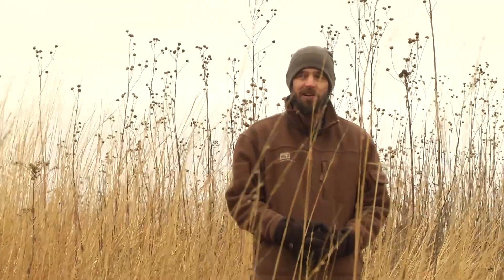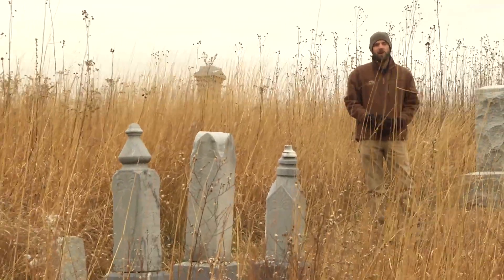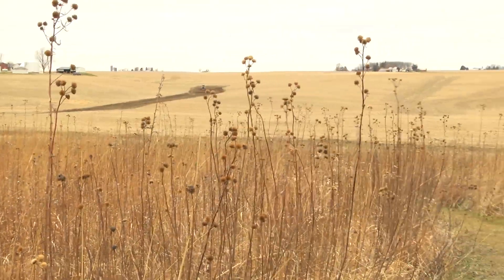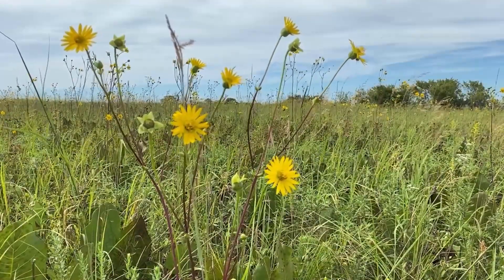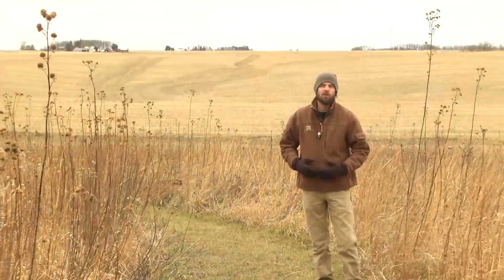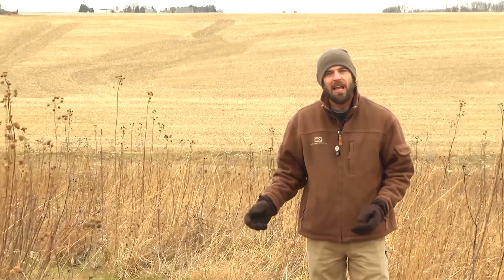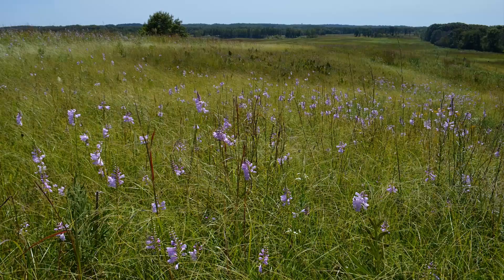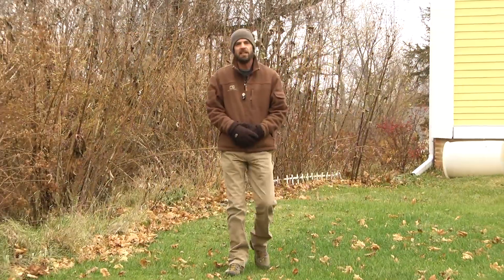1 The Original Prairie with the Illinois Botanizer Chris Benda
Visit a prairie cemetery to learn the secrets from the past!

ILLINOIS LEARNING STANDARDS: NGSS ESS2 / ESS3. LS2
For more information about Chris Benda’s work to restore native plants visit his web

Here is a simple pdf to help you write your own prairie stories

The Audubon Society has a great website about native plants. Type in your zip code and it will give a list of recommended plants with links to resources

Prairies in Illinois is a INDR webpage that tells everything you want to know about prairies in Illinois with resource

Illinois Natural History Survey page will tell where to find prairies in Illinois. The links here will take you to their information about prairie plants and prairie landscaping.

Illinois State Museum The Prairie Complex is a thorough description of all aspects of prairie in Illinois including people, ecosystems, restoration and more.

Cemetery Prairies Preserve the State’s Horticultural History is a insightful article from Illinois Farm Bureau:

Chris Benda has done a great video on Cemetery Prairies of Illinois

Partners on Cemetery prairies featuring Chris Benda and the Illinois Native Plant Society

The Sun Foundation Clean Water Celebration is a truly unique event, a model developed in Peoria for the world. Since its inception in 1994 as a collaboration between the Rivers Project and Sun Foundation, it has reached an estimated 60,000 students and adults.  The goal is to teach the importance of thinking globally and acting locally to protect the right to clean water and a healthy environment.  By increasing knowledge in the community and schools about the importance of water conservation and preservation, the Sun Foundation Clean Water Celebration builds networks of awareness and action. It is our dream that this program will grow to link school to school, community to community, state to state, and country to country, to take action and clean and protect our water and our environment.